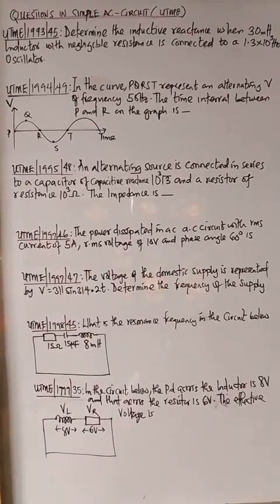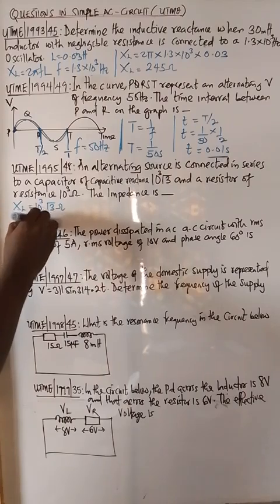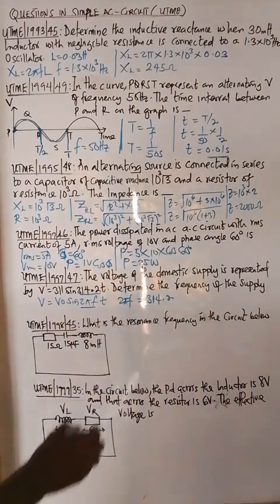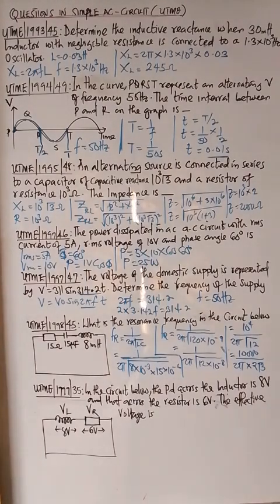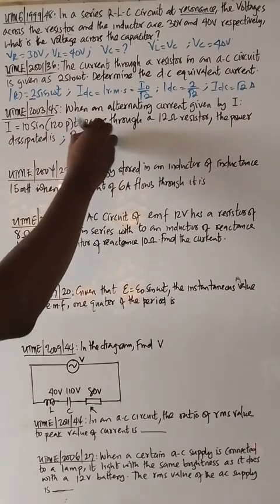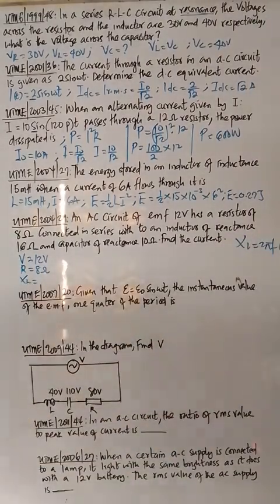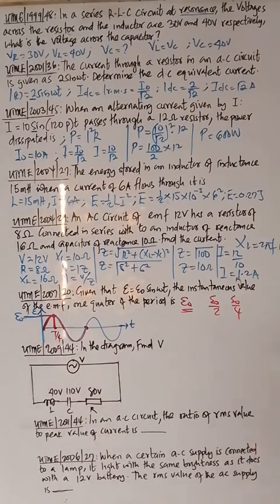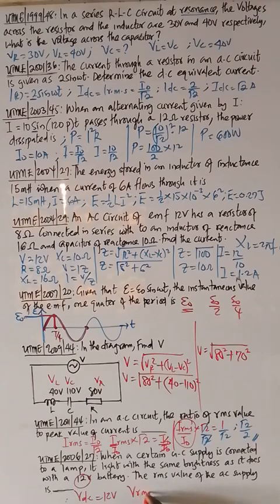Chapter 21K - Electric Field IV: UTME questions on Simple AC Circuit